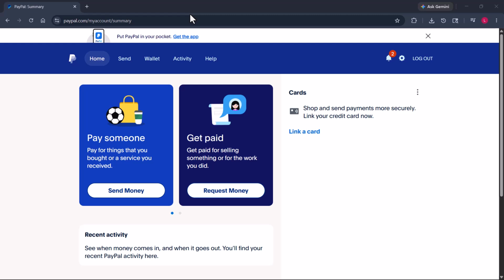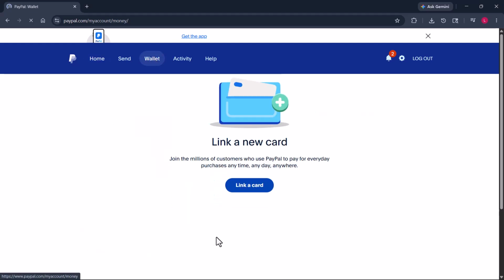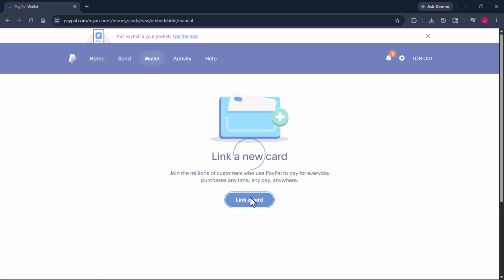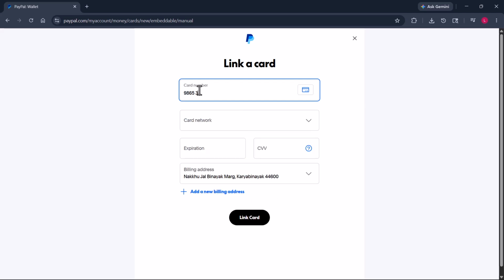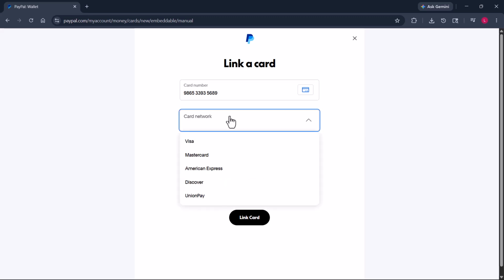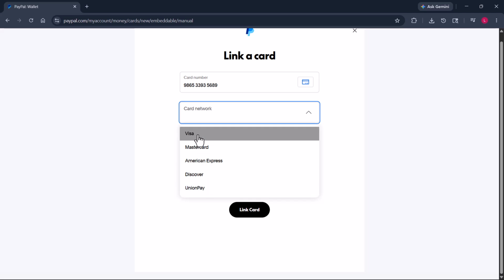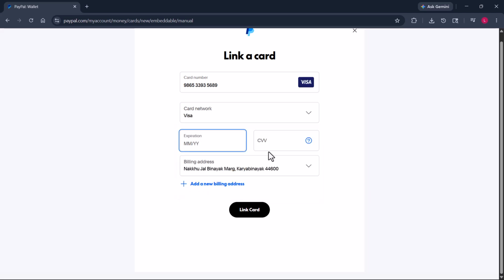PayPal App: How to Add Credit Card (Step-by-Step 2026)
Are you trying to upgrade your digital wallet checkout options, protect your real financial metrics during online shopping, or sync your travel reward miles with your digital checkout counter? In this comprehensive tutorial, you will learn how to add a credit card on the PayPal app using the absolute latest 2026 mobile app dashboard layouts and secure financial technology parameters. We pull back the curtain and walk you through the precise steps to establish an authorized credential handshake without technical hang-ups.Many smartphone users run into frustrating loops because their credit card issuer’s automated security blocks PayPal's background authorization sweep, or typing error codes block manual entries entirely. This deep-dive troubleshooting guide details two robust integration methods: typing your numeric layout metrics manually through the secure wallet panel, and utilizing your iPhone or Android camera to instantly scan and populate your card values. We also cover exactly how to override the notorious "Card declined by issuing bank" confirmation trap and how to complete the optional 4-digit token verification statement check to permanently clear your profile's spending caps.🕒 Step-by-Step Connection Overview:Step 1: Launching the official PayPal app container on your mobile device frame and logging into your profile dashboard.Step 2: Tapping the primary Wallet or Accounts token located at the bottom navigation bar interface.  Step 3: Clicking the primary "+" (Plus Sign) option located next to the Banks and Cards header wrapper.  Step 4: Choosing the Debit and credit cards option and selecting whether to enter your metrics manually or tap Scan your card to trigger your camera framework.Step 5: Entering your exact CVV security string, matching your billing address container, and clicking the primary Link Card interface option.If this video helped you clean up your mobile checkout lines, connect your premium Visa, Mastercard, or Amex accounts, and completely optimize your digital wallet, please smash that LIKE button, drop a COMMENT down below with what card brand you are linking up, and SUBSCRIBE for more clear, no-nonsense financial tech fixes and mobile app tutorials!